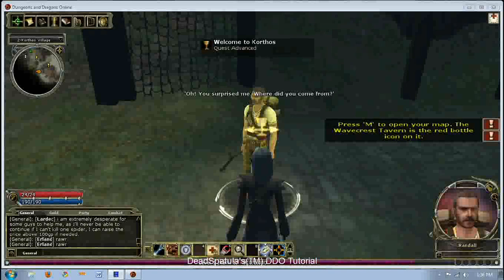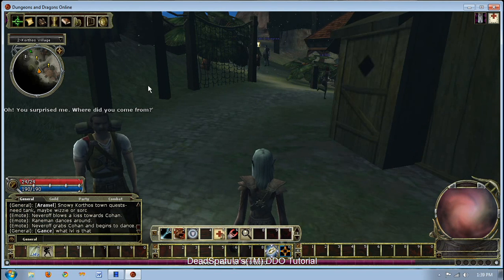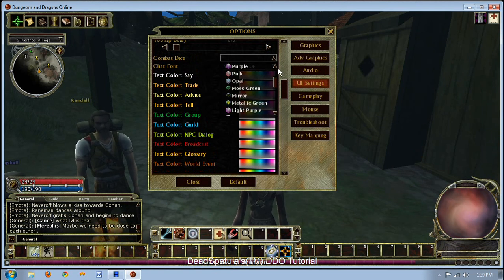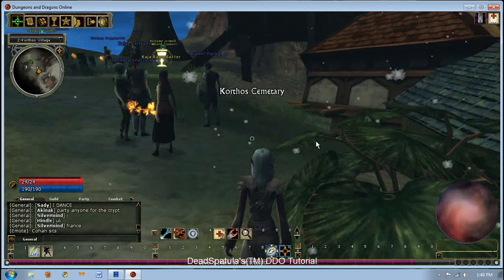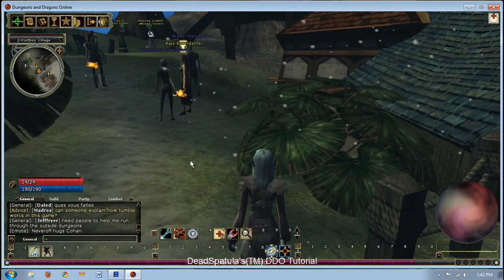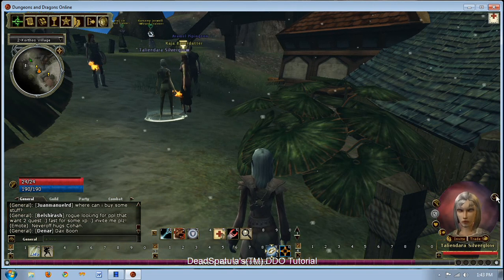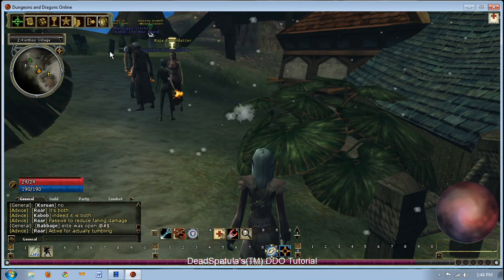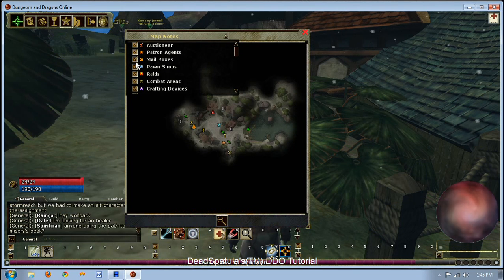DDO User Interface Overveiw 1of3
Dungeons and Dragons Online User Interface Overview. Part One Features UI Customization and the Map